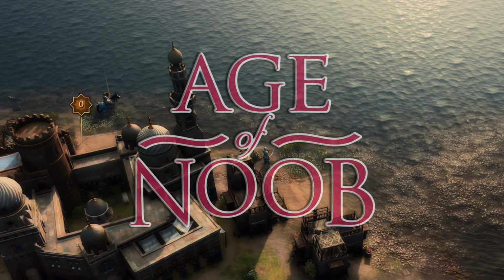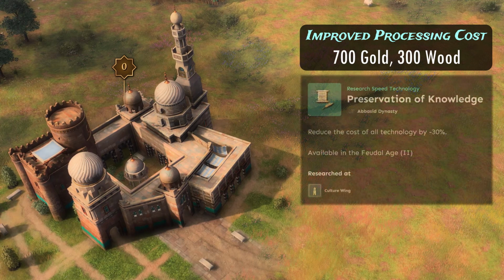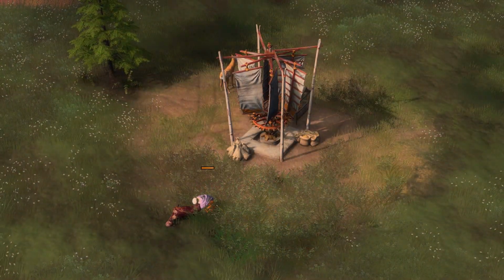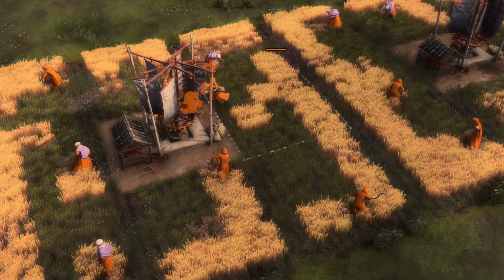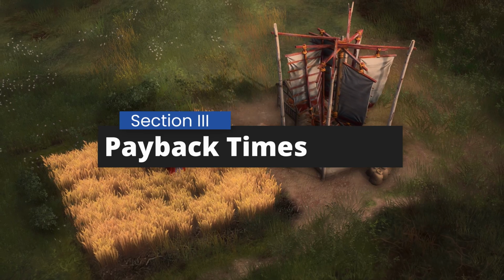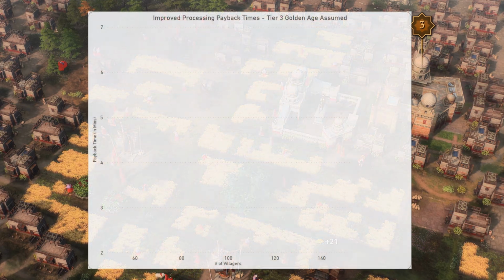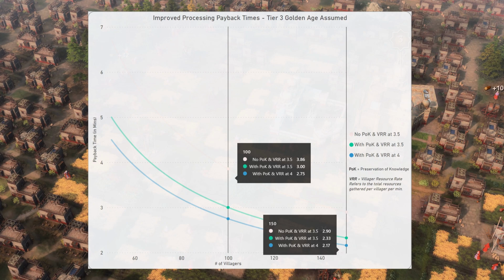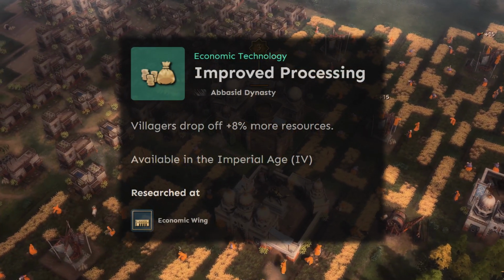How Good is Improved Processing for Abbasids?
Improved Processing is an Imperial Age unique technology for The Abbasid Dynasty in Age of Empires 4, so let's explore how good it is!

0:00 - Intro
0:14 - Improved Processing Basics
1:06 - Testing & Mechanics
2:00 - Resource Gathering Improvement
3:01 - Payback Times
3:22 - Plotting the Payback Times
4:45 - Rules of Thumb
5:14 - Conclusion